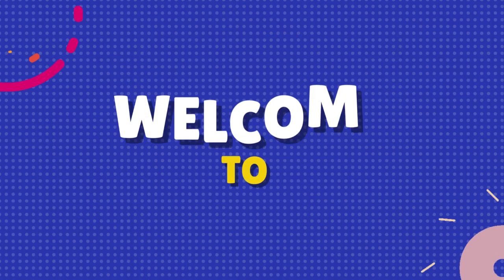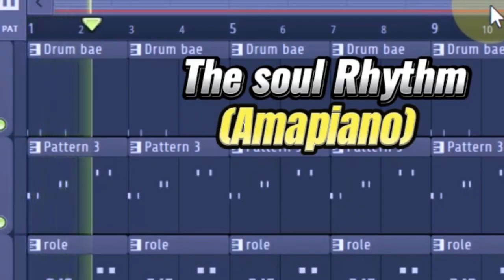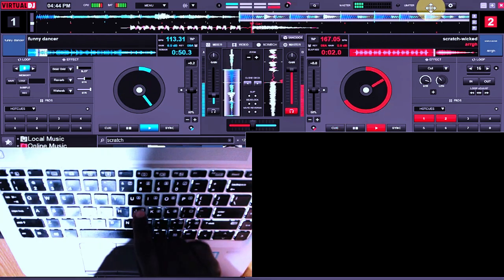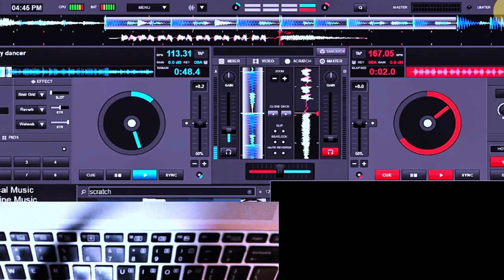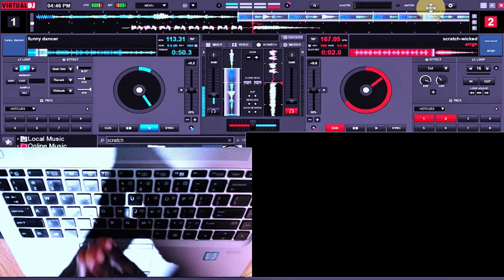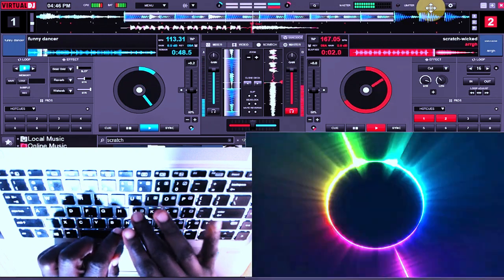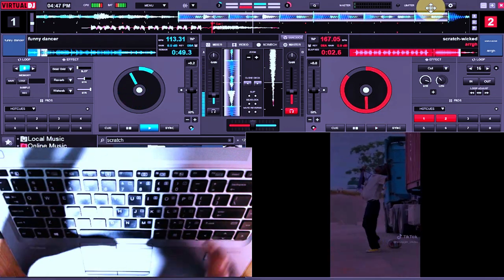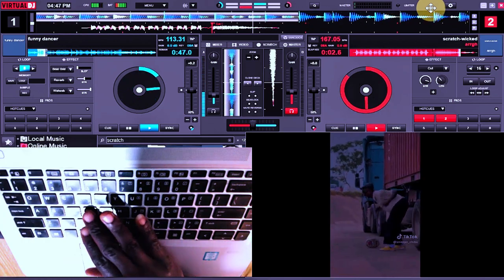virtual dj tutorial | Transformer Scratching and Mixing on Laptop Keyboard | Dj mixing techniques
virtual dj 8 mixing techniques using keyboard | Virtual Dj Transformer Scratching and Mixing on Laptop Keyboard